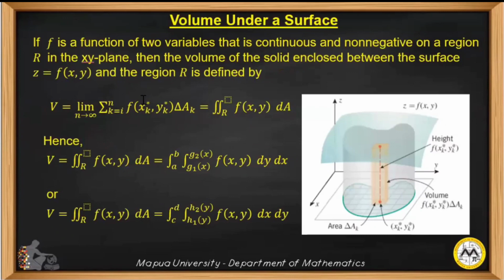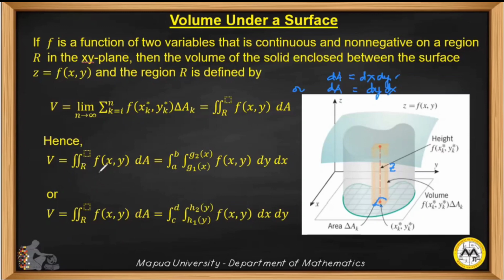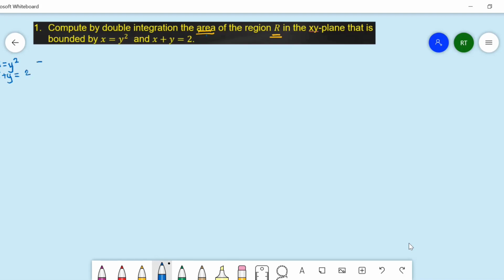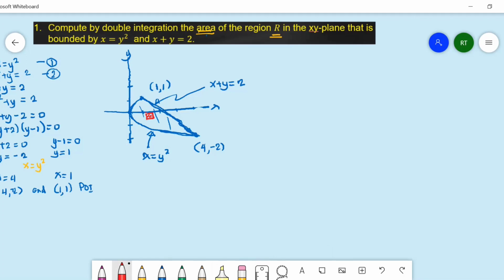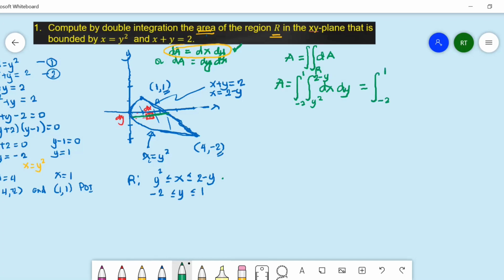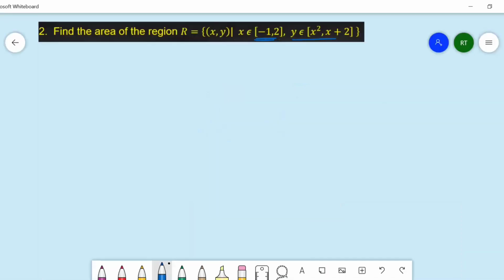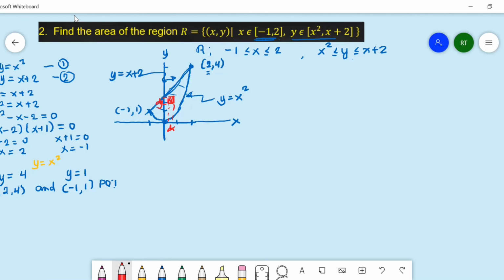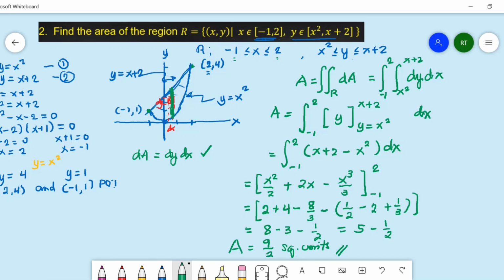Lesson 26 Area by Double Integration (Full Lecture)